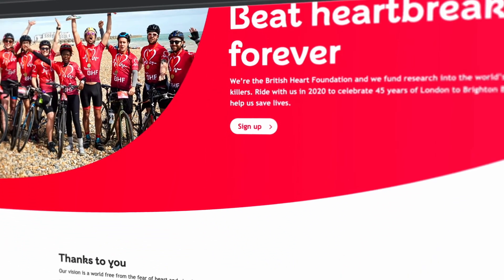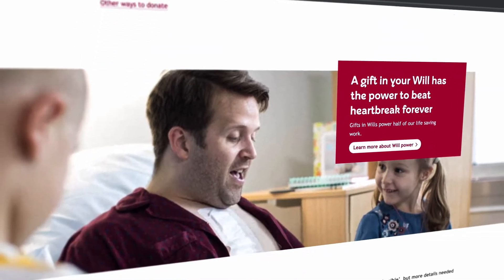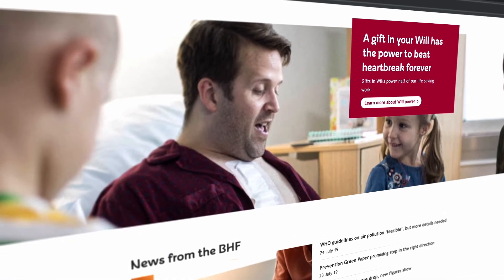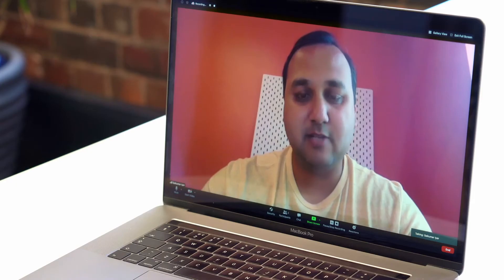Solving together with customers: Saikumar Iyer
Rackspace experts are obsessed with leveraging technology to solve customers’ business challenges.  Here is Sai’s story.